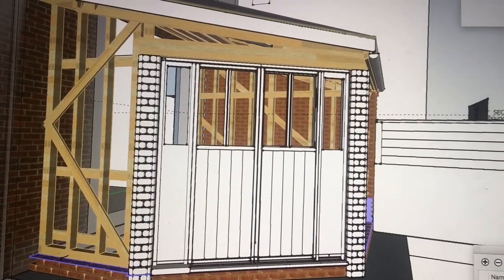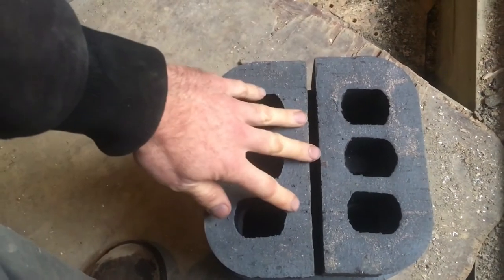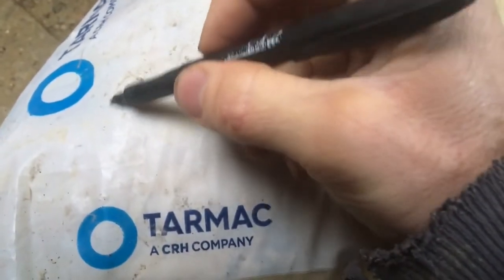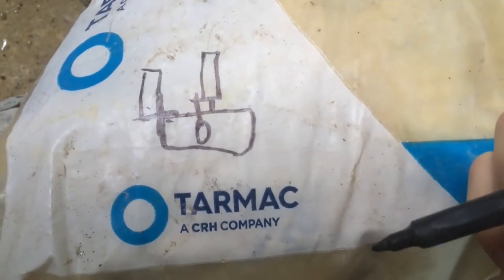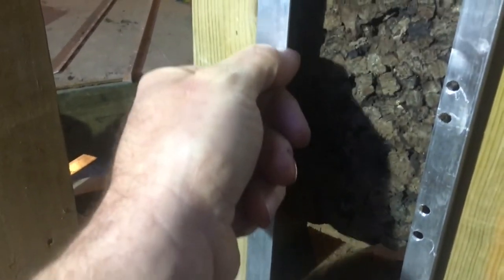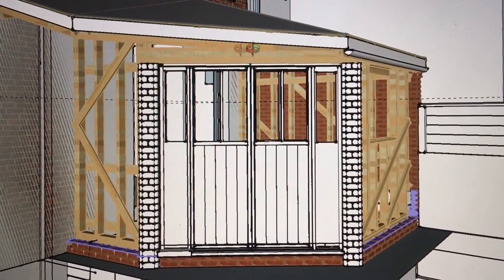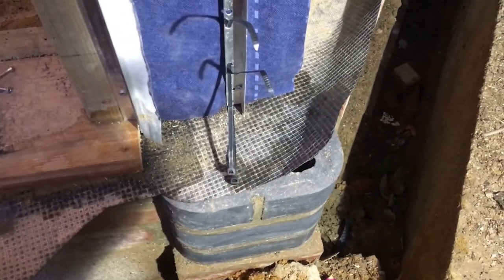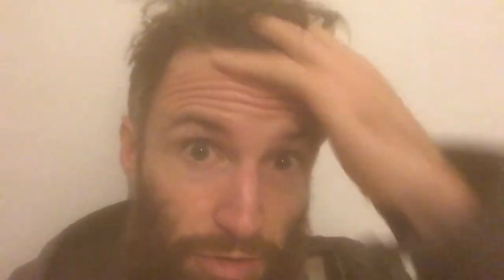Hempcrete Extension E16: Brick Columns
How to make a sexy (to a brick lover) column, without compromising the thermal performance of the cork and hempcrete wall. Also how to enjoy your self alone on a walk through London's Victorian housing stock - simply by admiring the bricks! It's a hobby,... there's nothing perverted about it... ok?